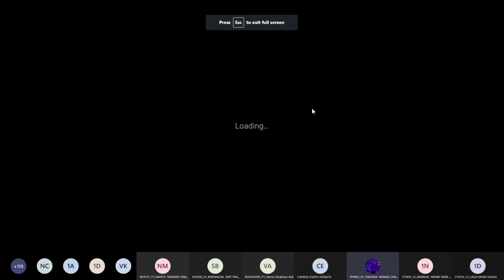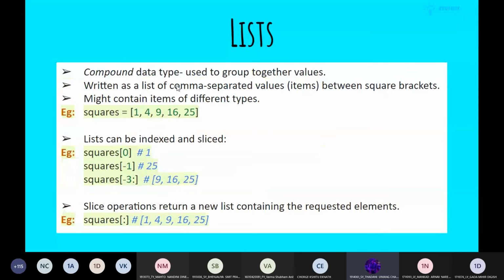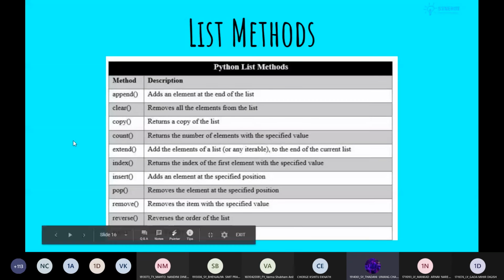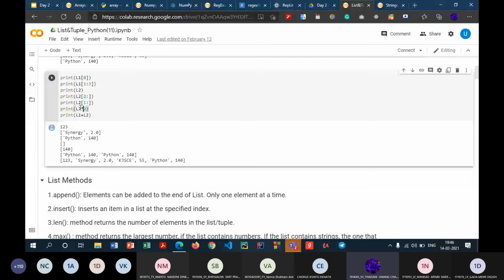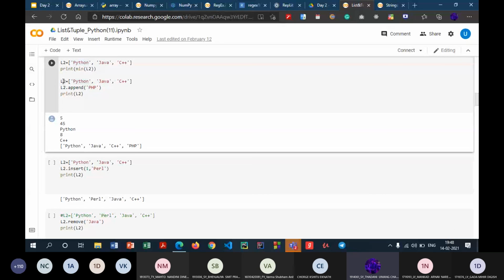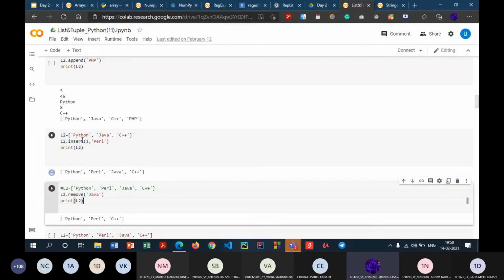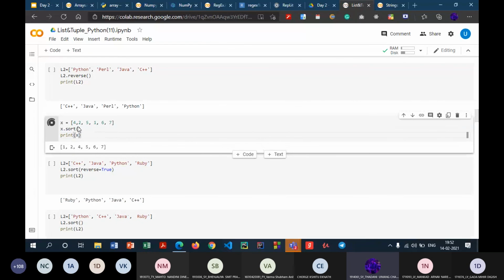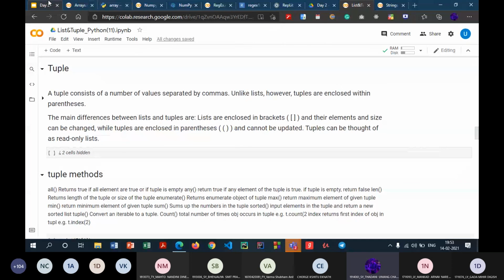#10 | Python Programming - Lists In Python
Different operations of lists such as indexing, concatenation are discussed and list methods like append (), insert(), len(), sort()..etc are explained with examples in this video